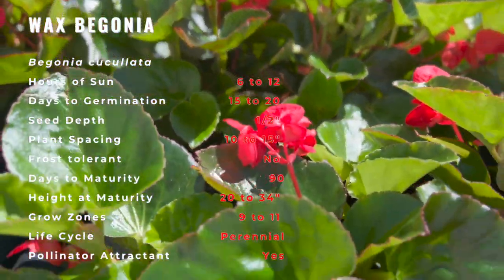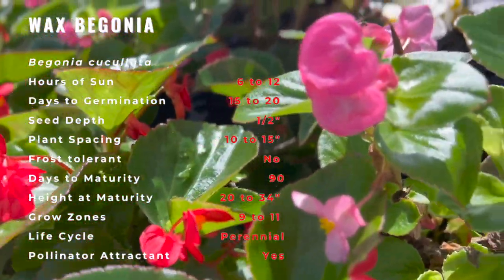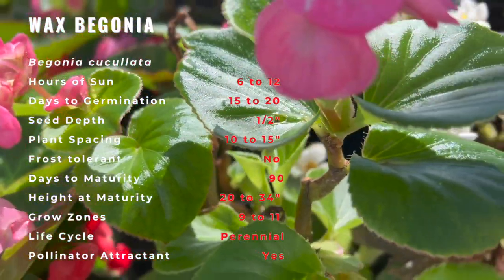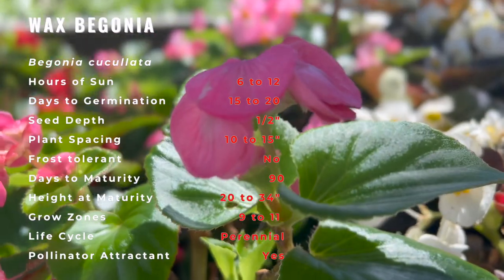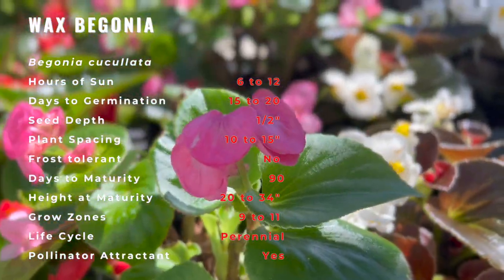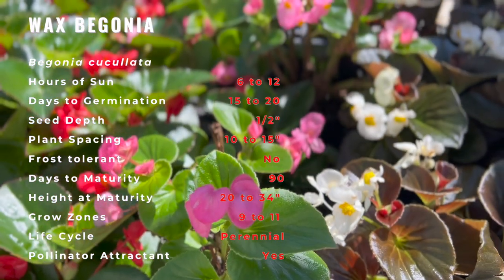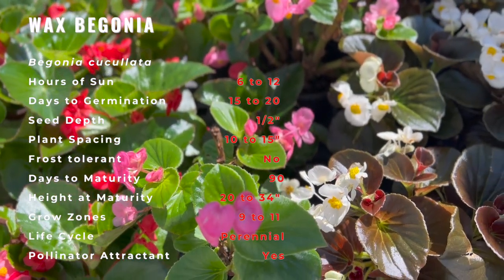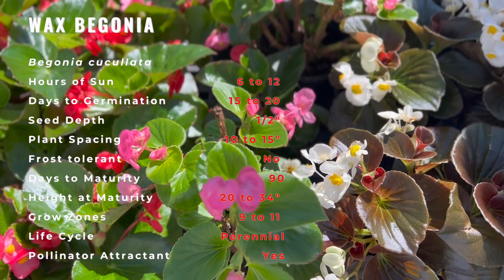Here is What's Good About Wax Begonias (cucullata)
In this video we will walk you through the history, description, companions, growing preferences and nutrients about Begonias. Here is quick summary on what we am going to cover in this video:

Latin Name: Begonia cucullata
Sun: Partial shade to full shade
Days to Germination: 10-15 days
Seed Depth: Surface sow, do not cover seeds
Spacing: 6-12 inches (15-30 cm) apart
Frost Tolerant: No
Days to Maturity: 10-12 weeks from planting
Height: 6-12 inches (15-30 cm)
Grow Zones: USDA zones 10-11 (commonly grown as annuals in cooler climates)
Life Cycle: Tender perennial grown as an annual
Pollinator Attracter: Attracts bees and butterflies